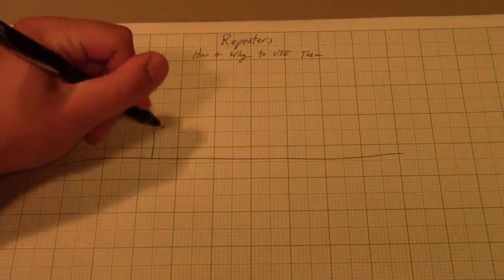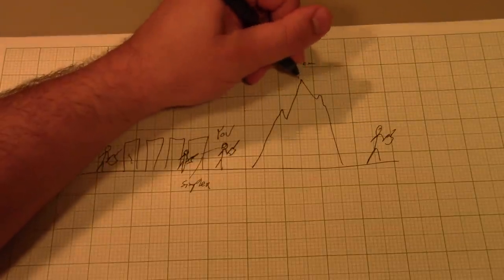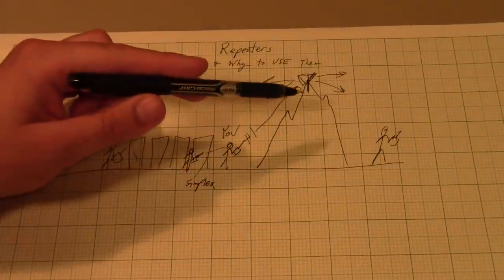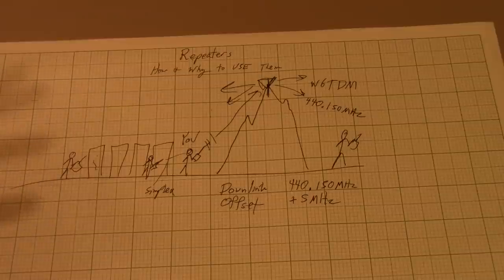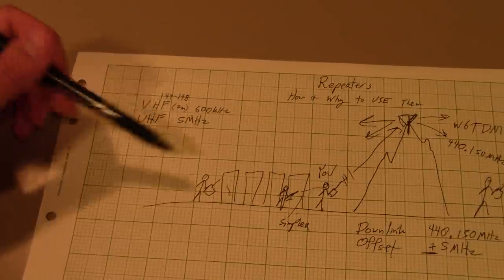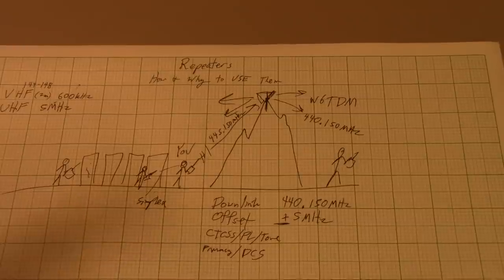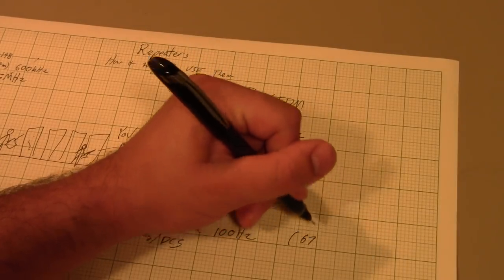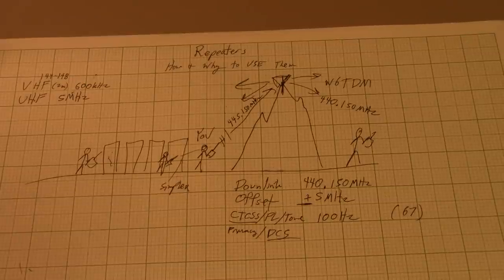Introduction to Radio Repeaters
What a repeater does, and what parameters you need to be able to use one.